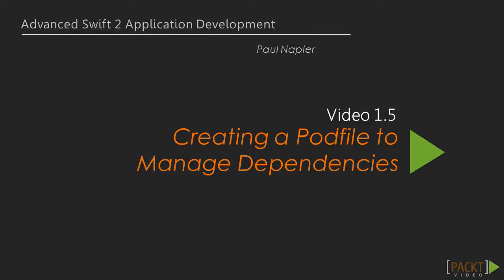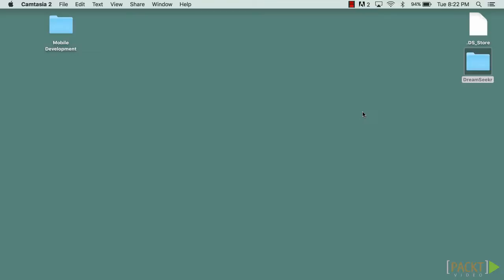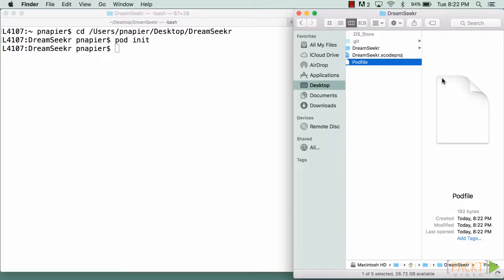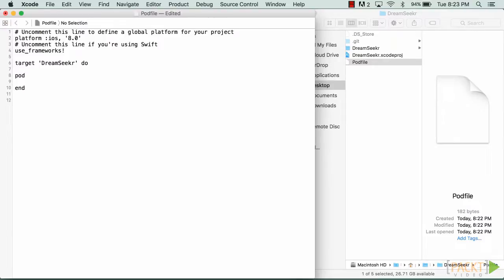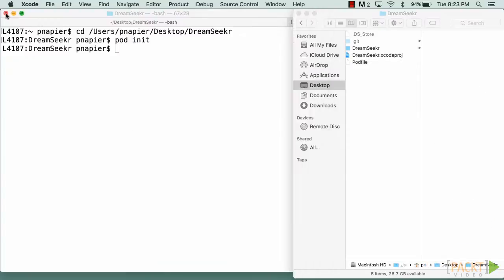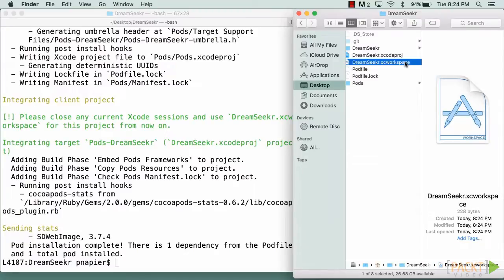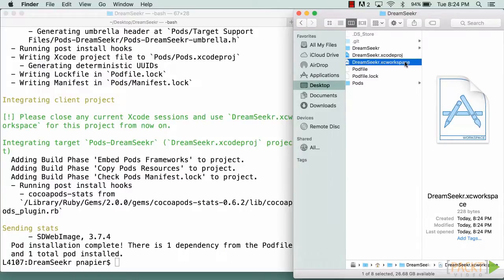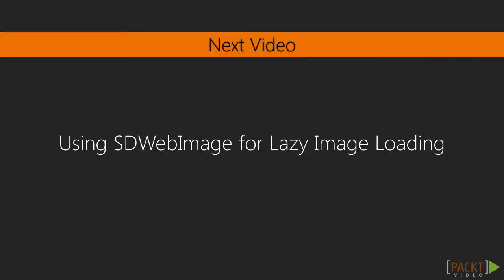119 - Creating a Podfile to Manage Dependencies.mp4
119 - Creating a Podfile to Manage Dependencies.mp4